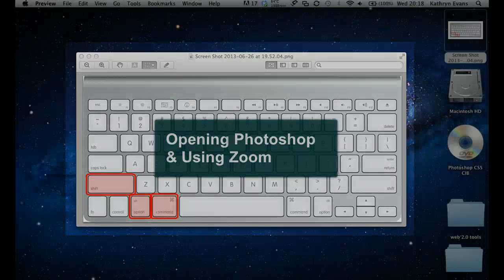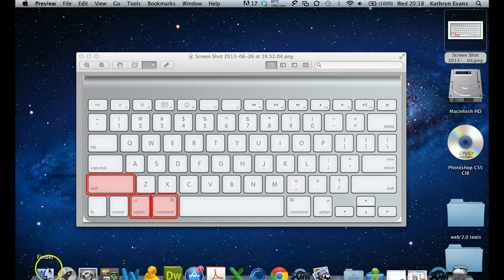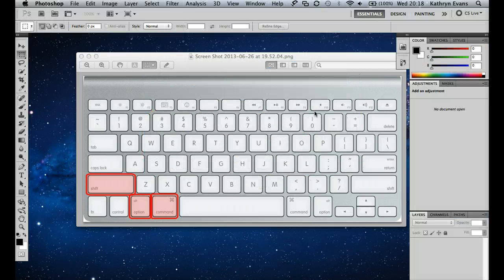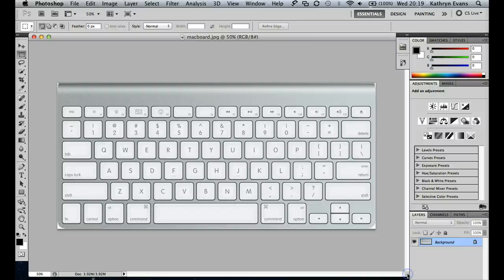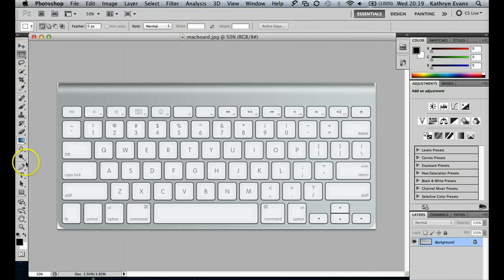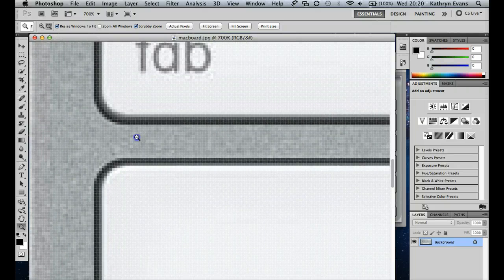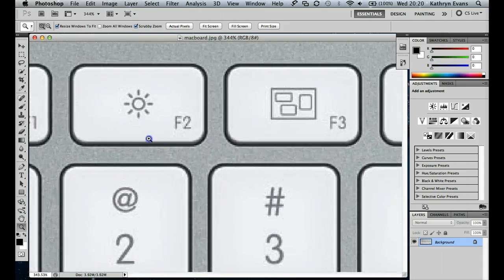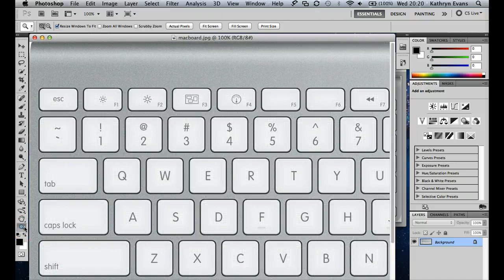Opening Photoshop & Using Zoom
Opening Photoshop and using the Zoom features on the tools panel and the options bar